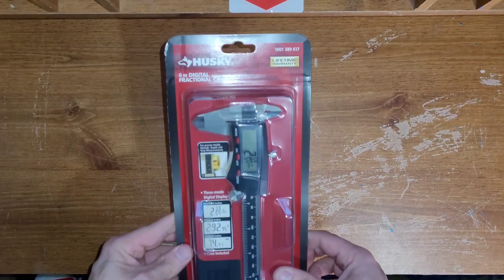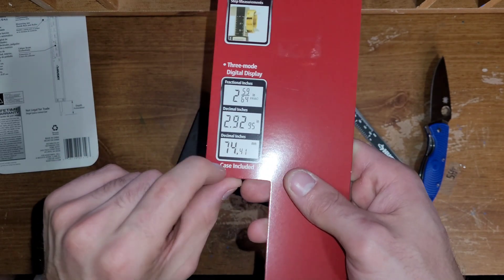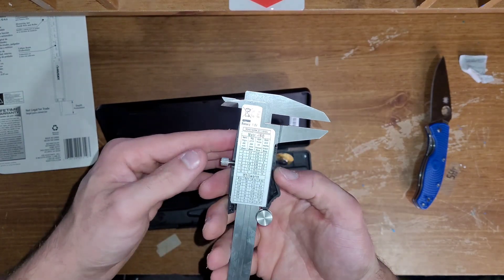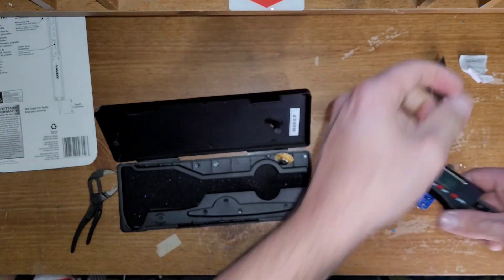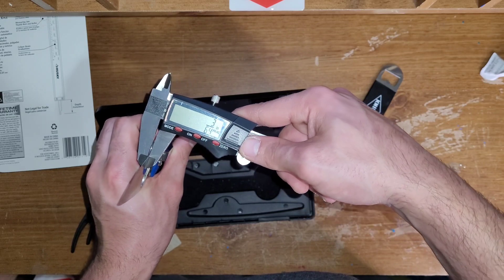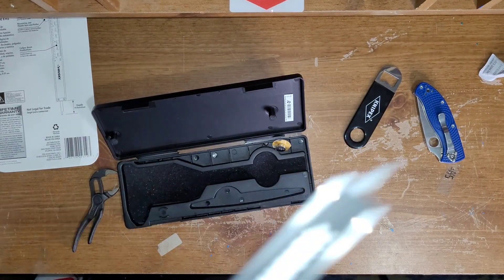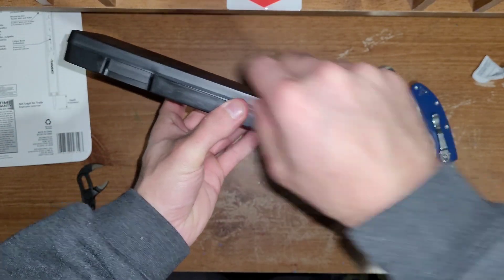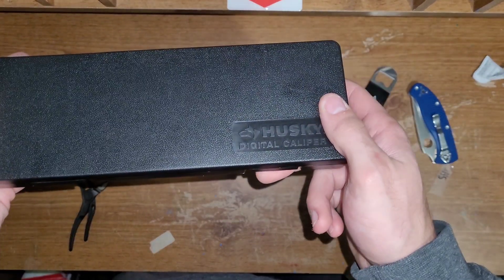Husky made a Digital Caliper and it is a Pretty Nice Affordable Option!